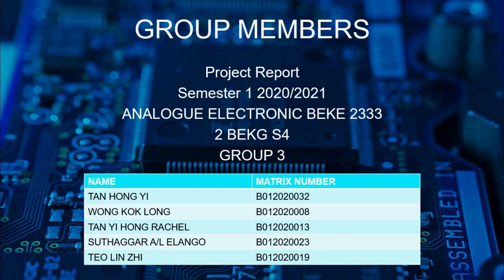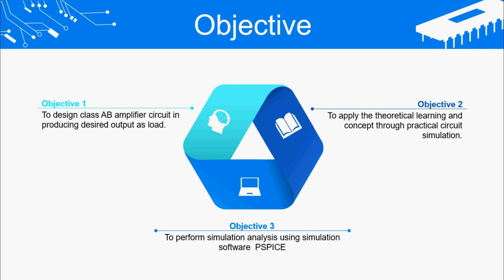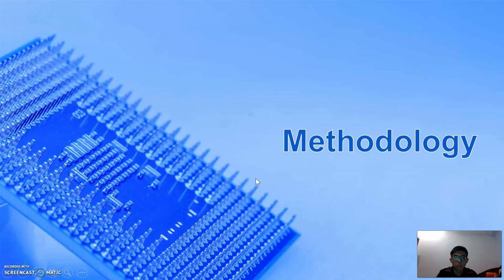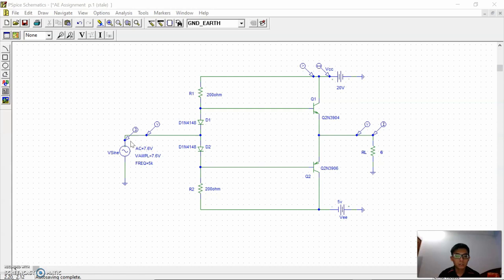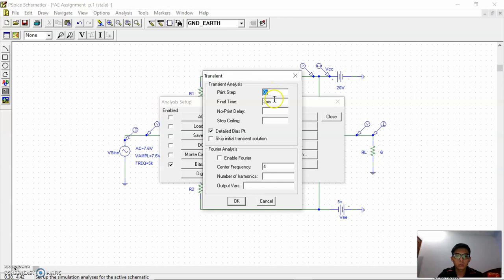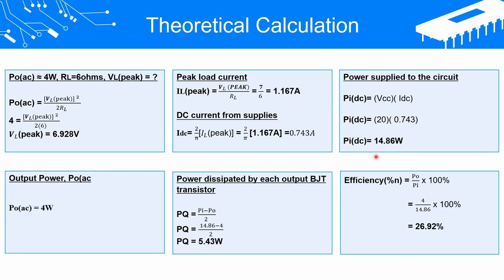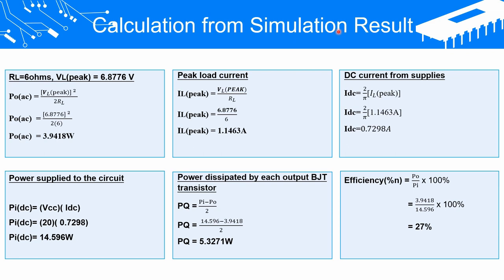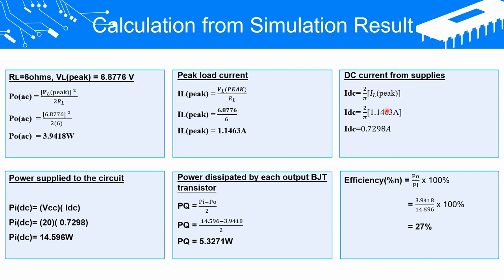Class AB Power Amplifier For CD Player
BEKE2333 ANALOGUE ELECTRONIC
(GROUP 3)
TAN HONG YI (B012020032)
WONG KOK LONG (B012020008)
TAN YI HONG RACHEL (B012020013)
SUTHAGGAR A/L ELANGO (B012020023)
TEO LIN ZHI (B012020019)